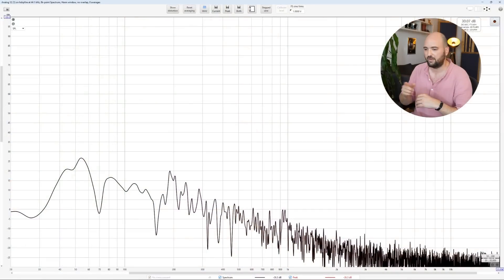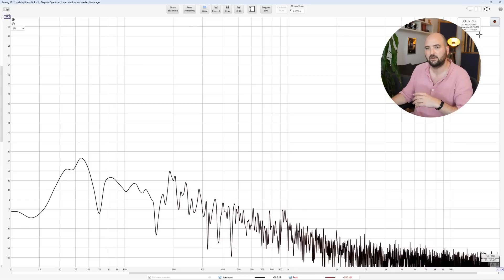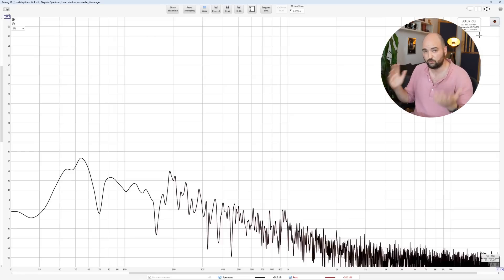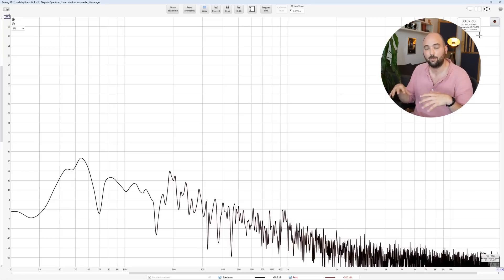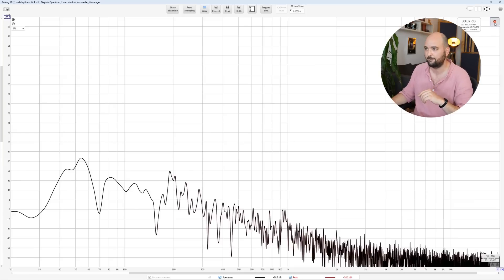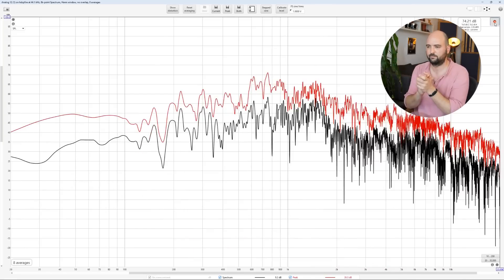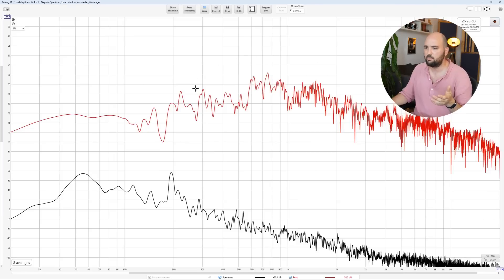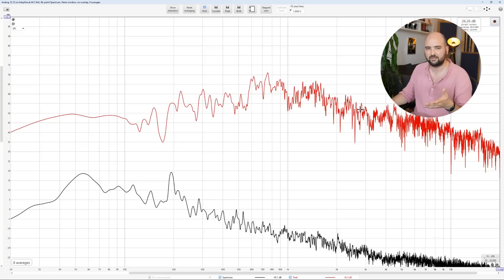You’re doing the “clap test” WRONG (how to remove FLUTTER ECHO)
So, you walk into your studio, clap your hands, and hear that zing flutter between the walls.

And now you’re convinced your mix can’t possibly translate properly, right?

Come on, it’s just flutter echo.

Sure, it’s a little annoying, but is it really that big of a deal?

If you’ve been relying on the clap test to diagnose your studio’s “problems,” let’s be honest—you probably know deep down that it’s not exactly the gold standard of acoustic testing.

But hey, who doesn’t love a good clap every now and then?

The thing is, flutter echo only shows up when sound bounces between parallel walls, and the clap test is often just telling you what you already know—or leading you to worry about things that really aren’t issues.

So why does everyone still do it?

Maybe it’s just habit, or maybe we all like to feel like we’re doing something useful with that satisfying clap.

But if you’re serious about getting your studio to sound right, you might want to dig a little deeper.

In my latest video, I show you a better way to test for flutter echoes—one that actually matters for your listening and recording positions.